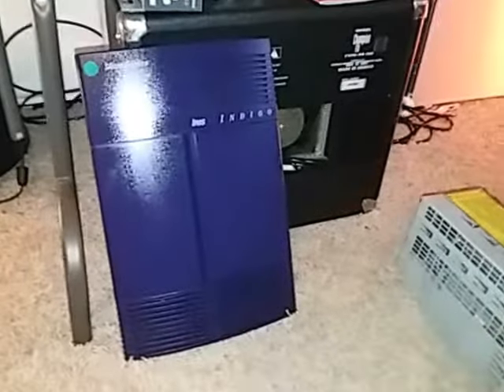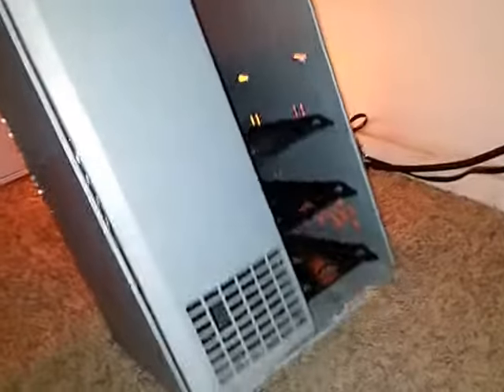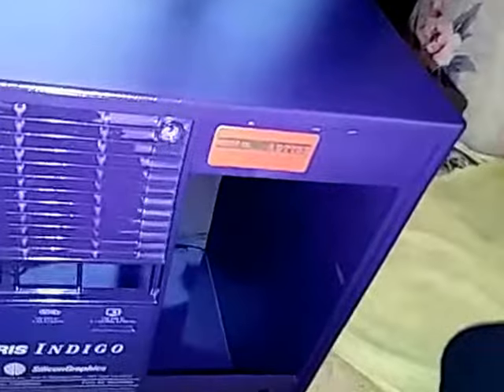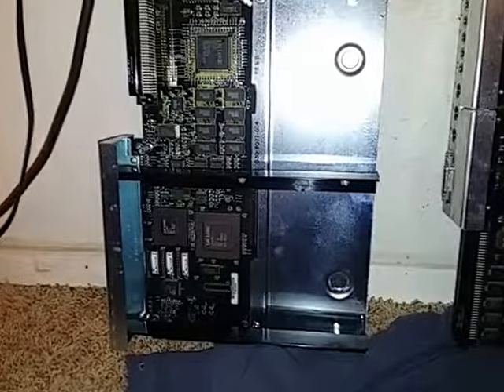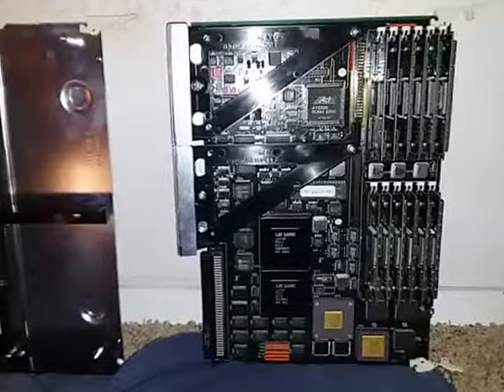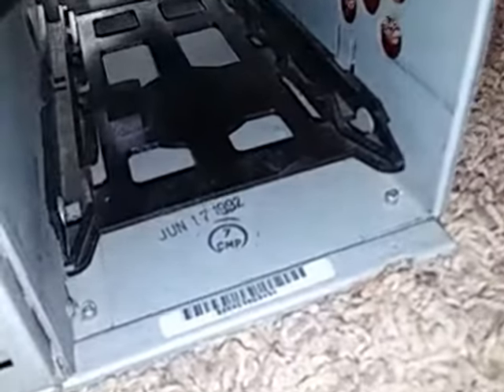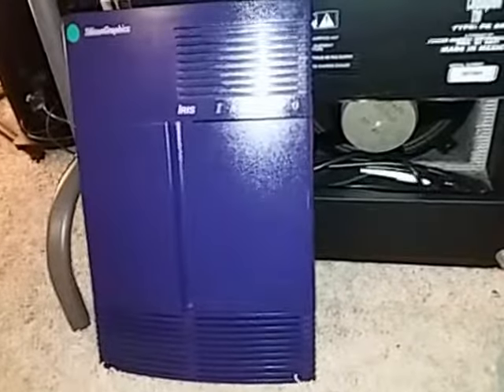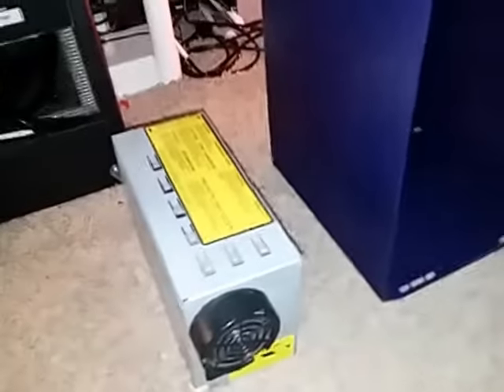Sgi Silicone Graphics Iris Indigo in new condition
I have a near mint Iris Indigo that I show how to disassemble to clean.